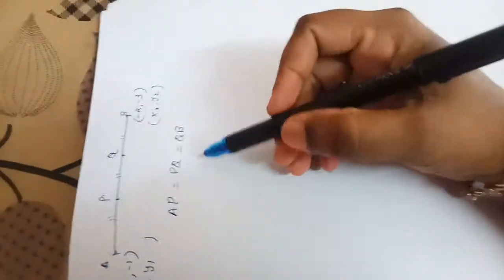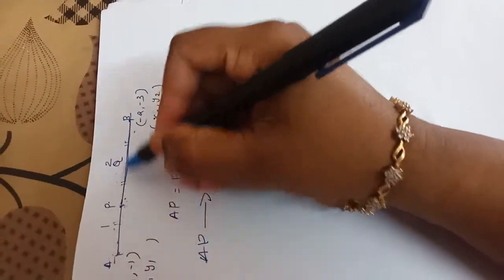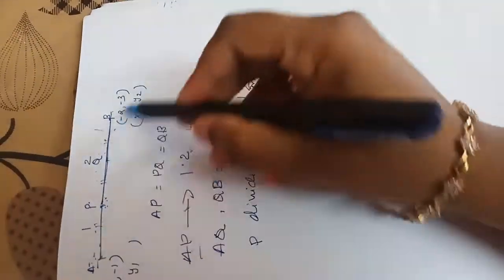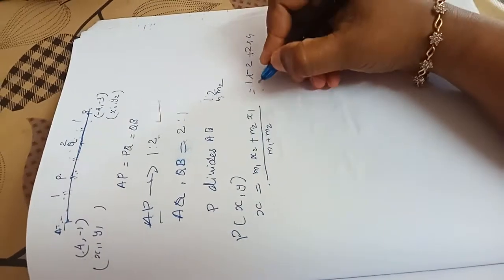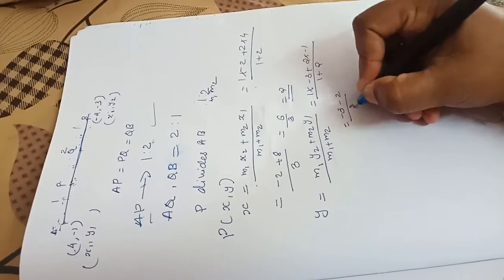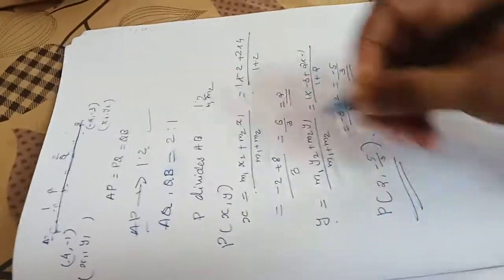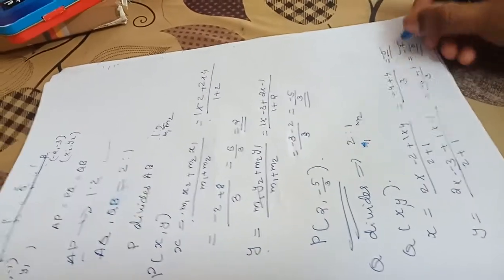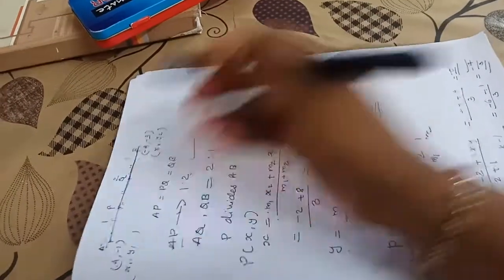Class 10 - chapter 7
Coordinate Geometry - Ex 7.2 (Qn2)